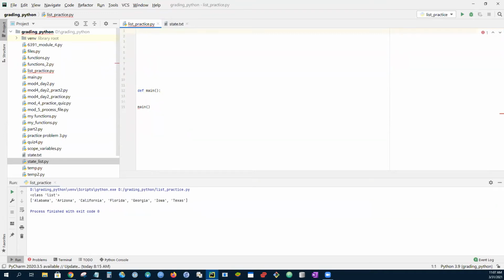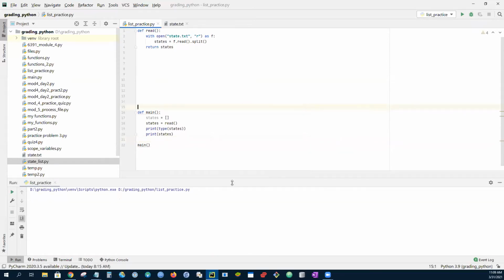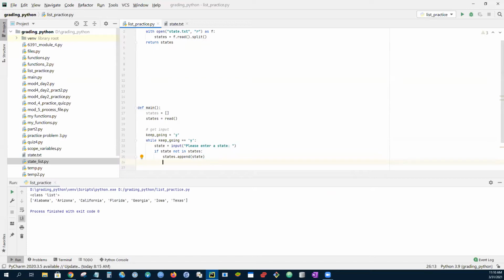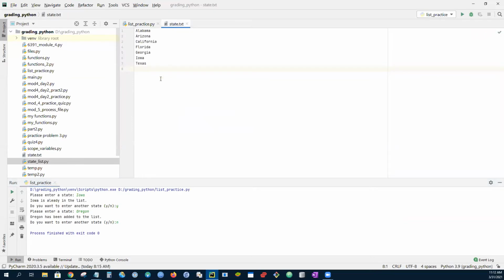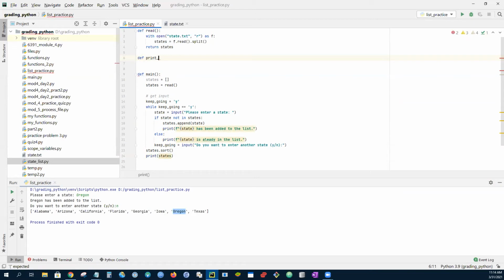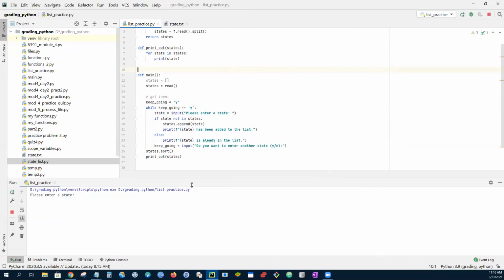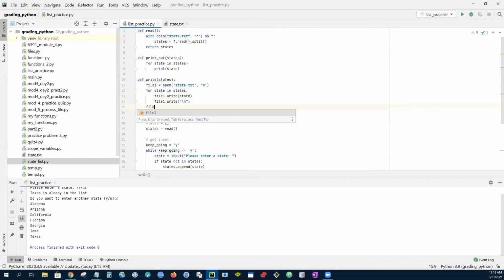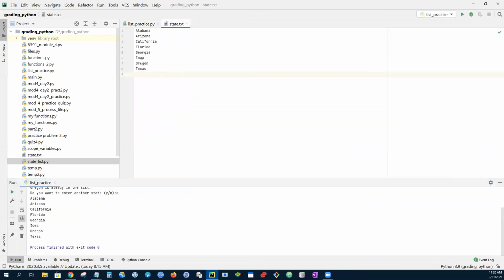Python States Project Solution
In this short video, we talk about reading and writing to and from a file. We create a list from a file and sort the list.